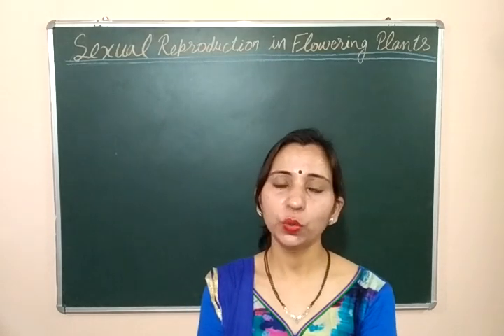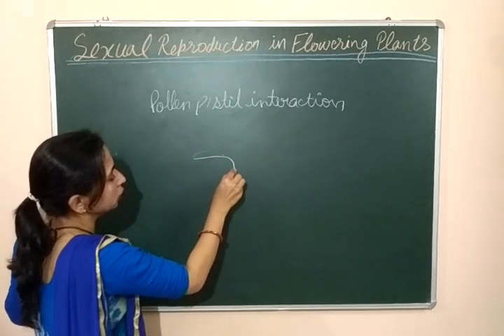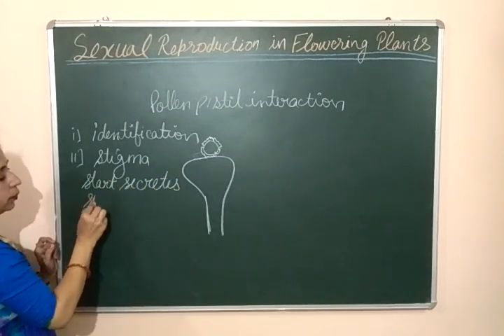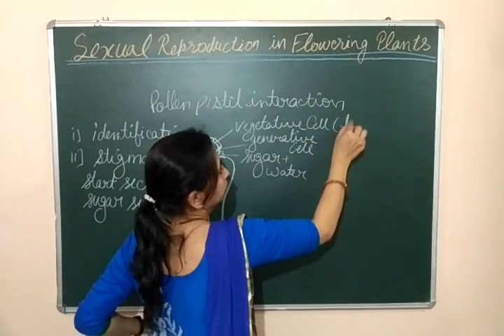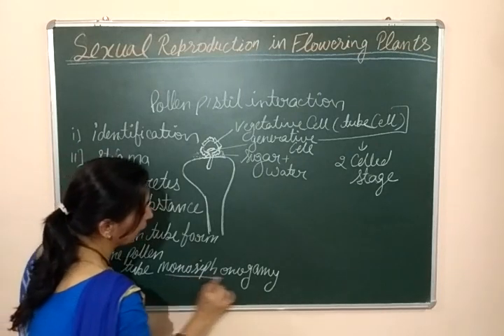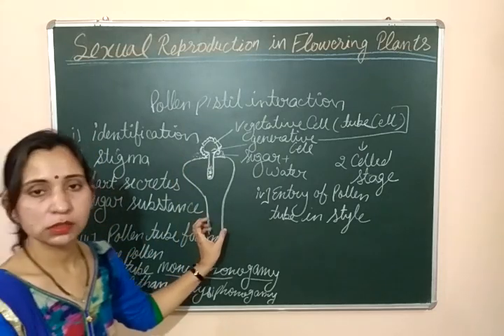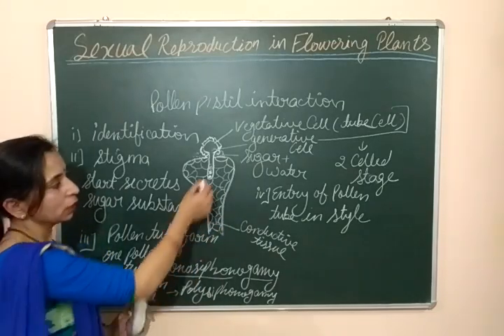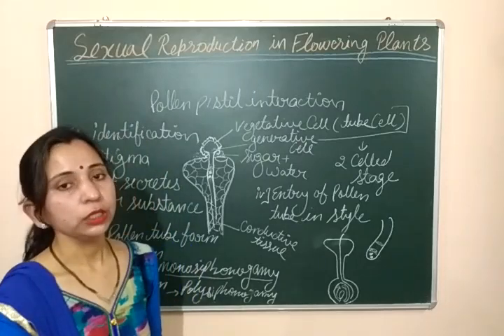REPRODUCTION IN FLOWERING PLANTS - POLLEN PISTIL INTERACTION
|| NCERT || CBSE || BIOLOGY || SCIENCE ||CHAPTER-2 || CLASS 12 || PART-12

Greetings Students
I am Anuja Sharma. I welcome all of you in my YouTube channel
 “Biology by Anuja Sharma”

This video explains the After pollination pollen grains identified by pistil and start germination. Pollen tube is formed to carry male gamets inside the Embryosac.

12thBiology BiologywithAnujaSharma Biologytutorial AnujaSharma Science NCERTBiology CBSEBiology Reproductioninfloweringplants Neet POLLEN PISTILINTERACTION